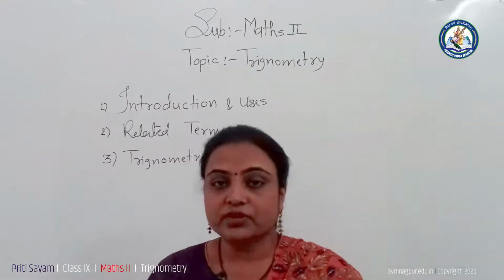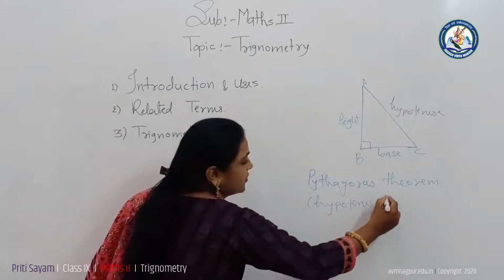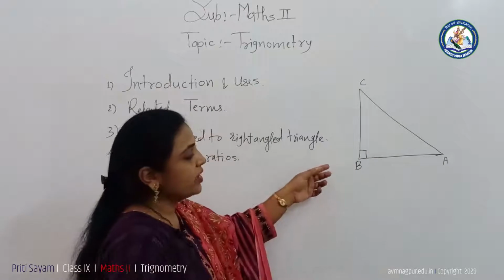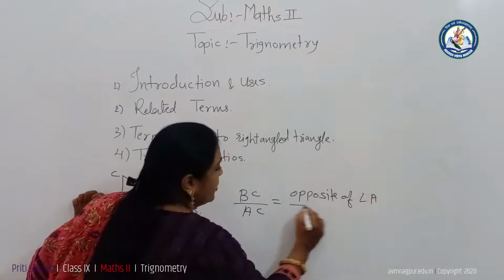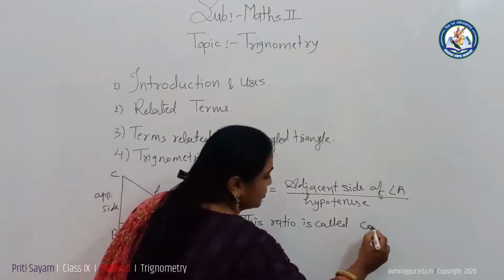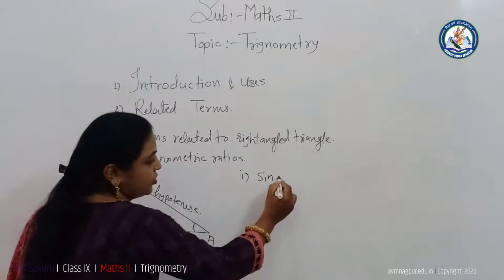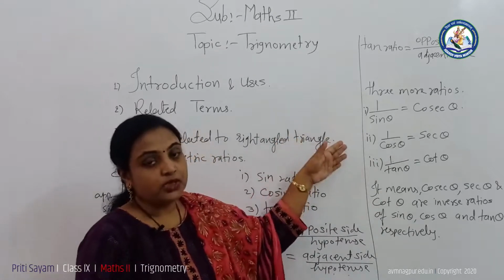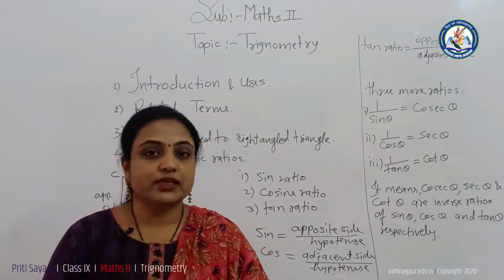Priti Sayam I Std - IX I Trignometry